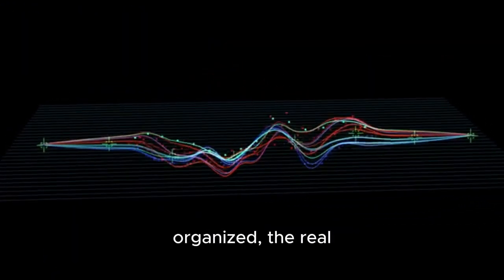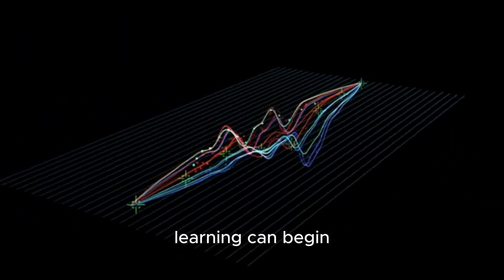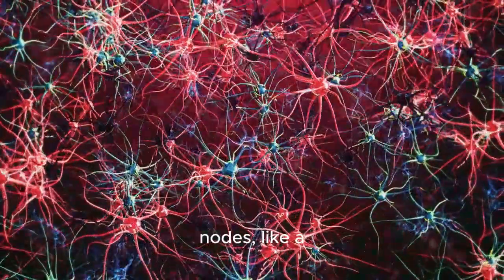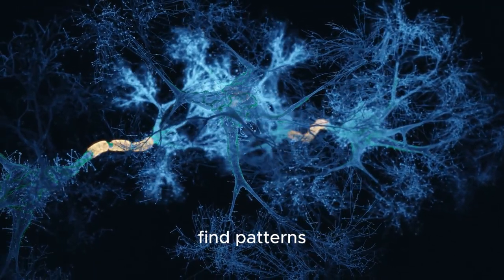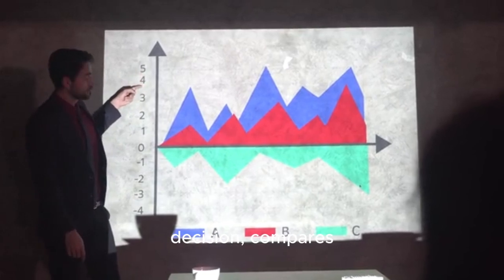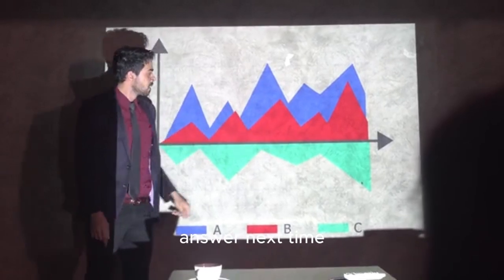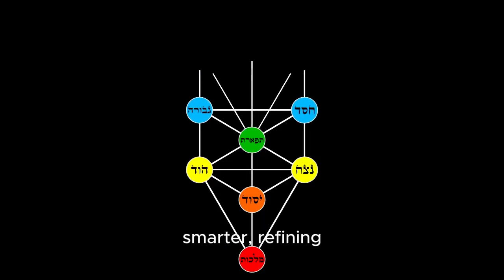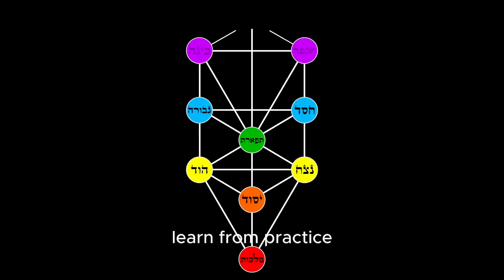From Data to Decisions: The REAL Machine Learning Process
Want to understand how AI Machine Learning really works?
In this video, I break down the full ML process in the simplest way possible — from collecting raw data to training models and making predictions.

You will learn:
✅ ML pipeline: Data → Cleaning → Training → Testing → Deployment
✅ Types of Machine Learning (Supervised, Unsupervised, Deep Learning)
✅ Real-world examples (healthcare, farming, finance, education)
✅ How YOU can start learning ML today!